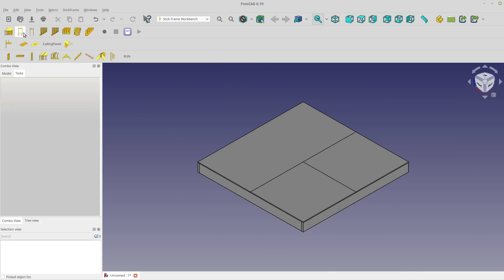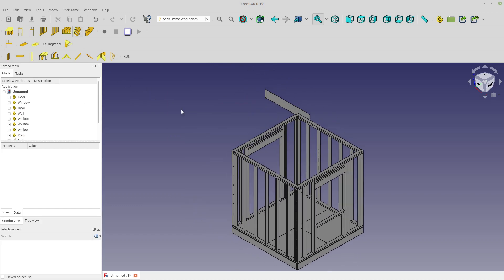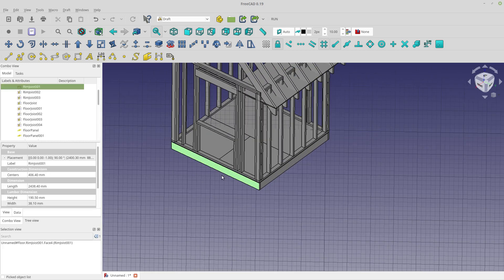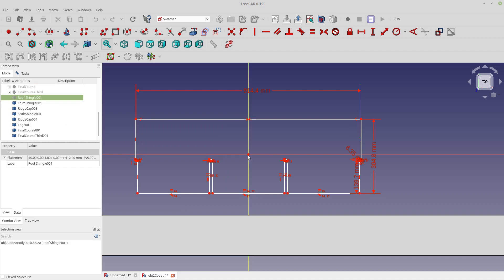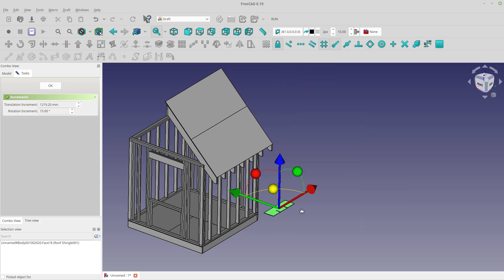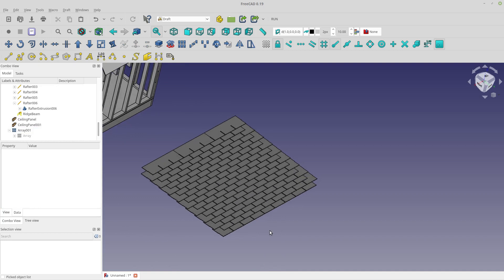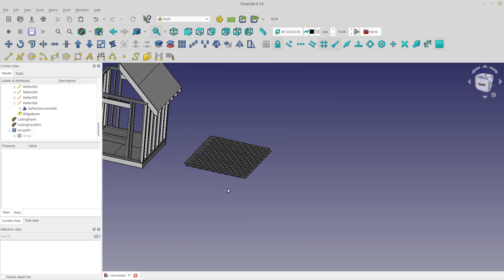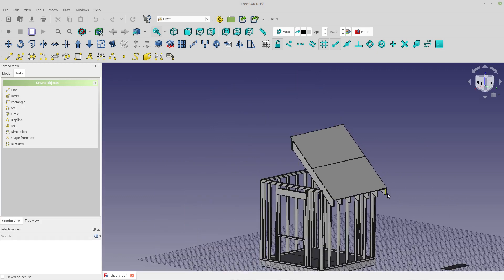FreeCAD Tutorial - Roof Shingles ( Sneeak Peak at Workbench )